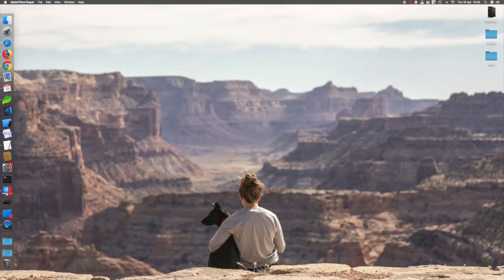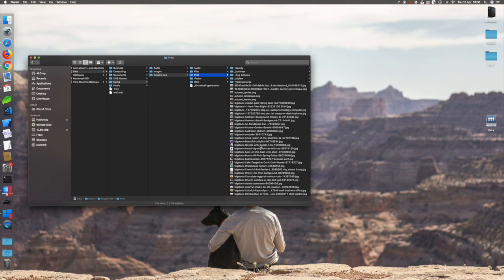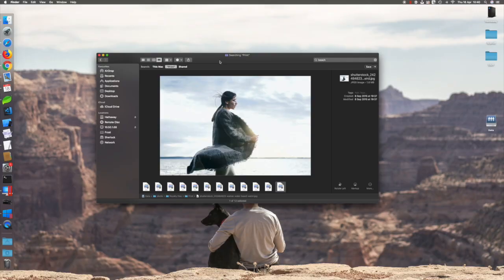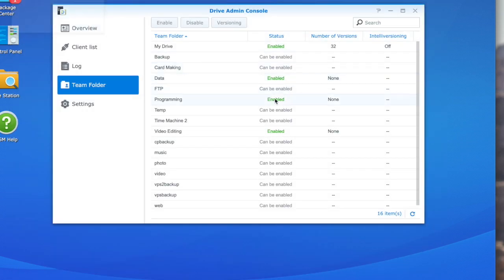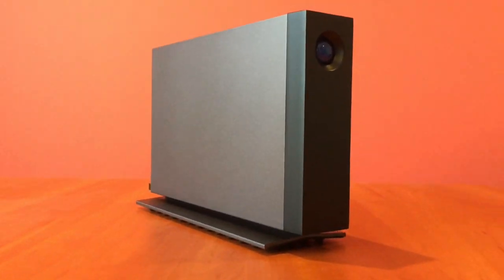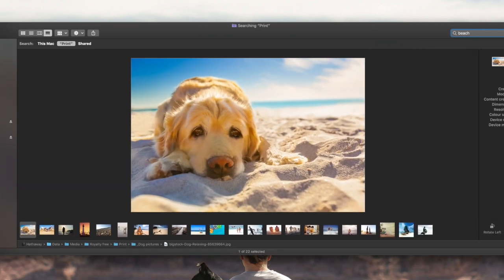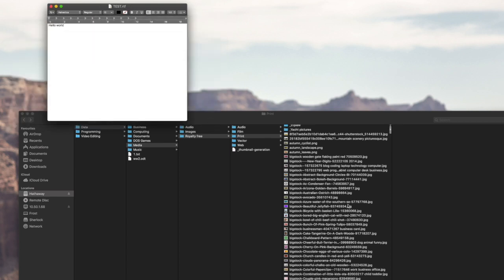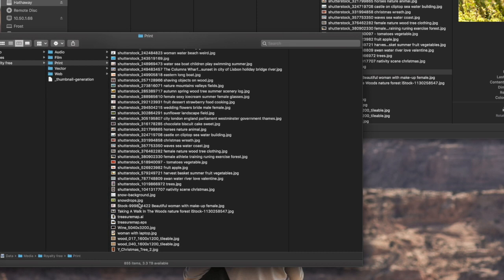Speeding up reading files on a Synology NAS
This video is about Synology Drive, a clever piece of software for Synology NAS devices that can fix the one (and possibly only) problem with a NAS - slow transfer speeds and latency.